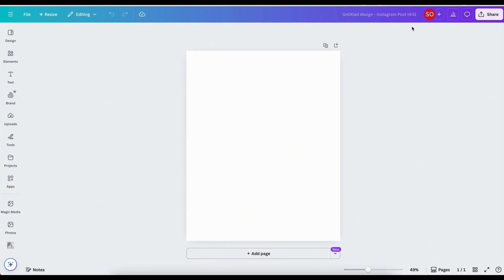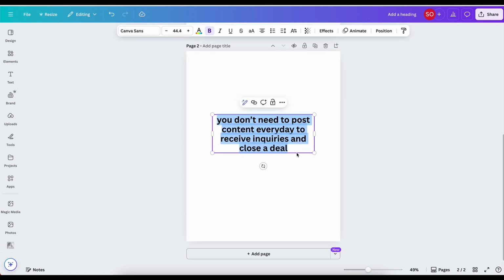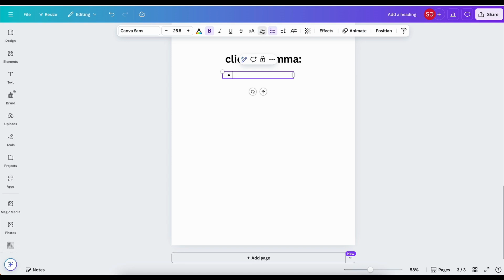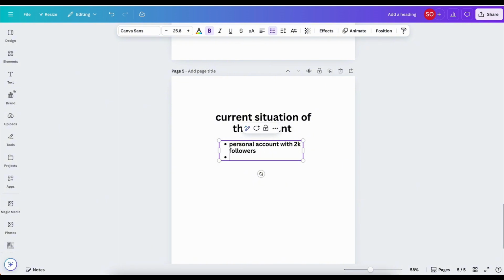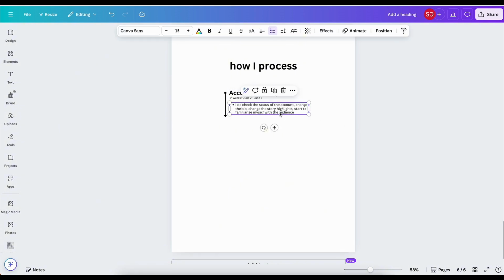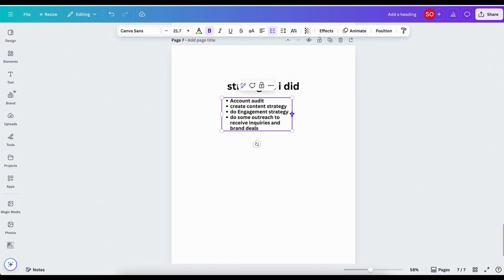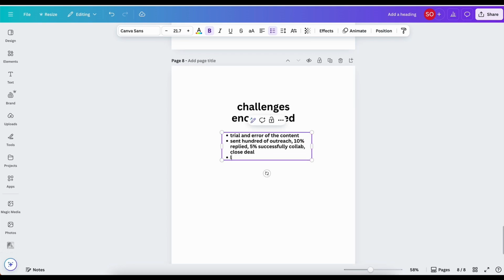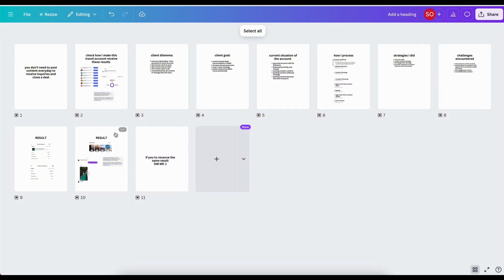How to Create a Social Media Case Study even Without Experience (Beginner Friendly Tutorial)